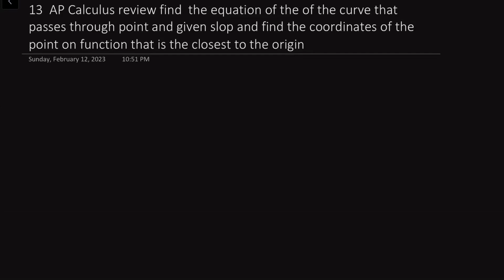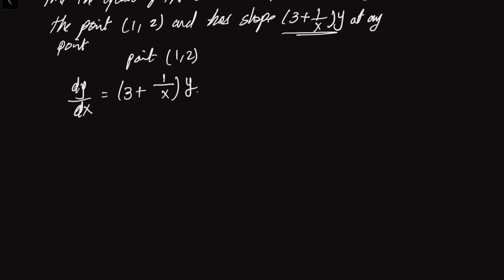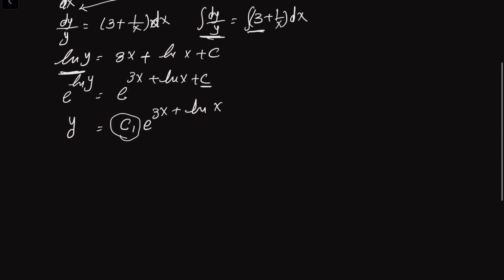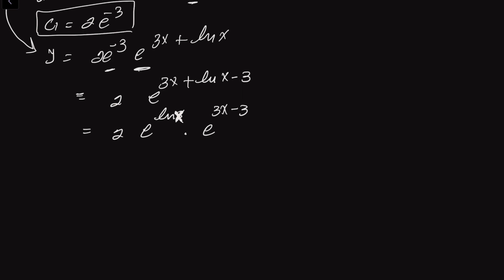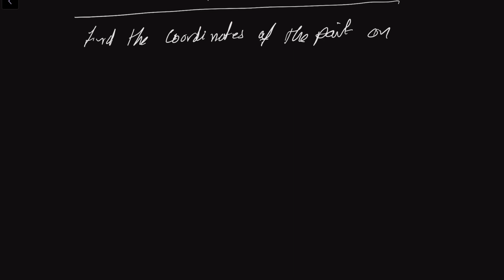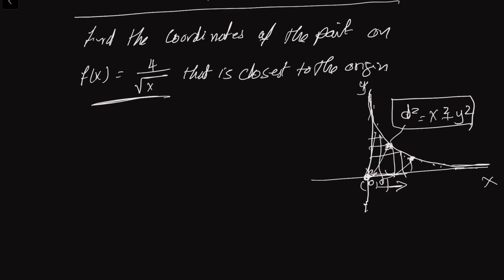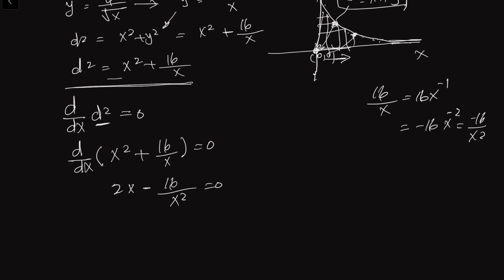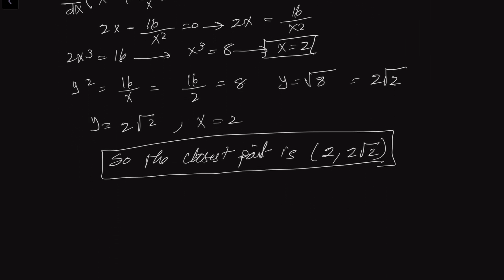13 AP Calculus equation of the of the curve passes through point & point closest to the origin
find  the equation of the of the curve that passes through point and given slop and
 find the coordinates of the point on function that is the closest to the origin